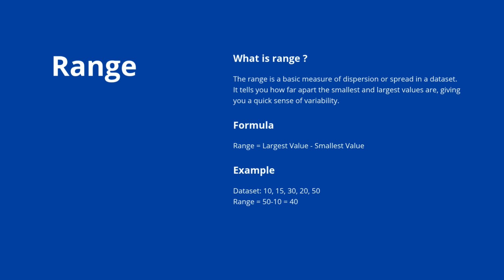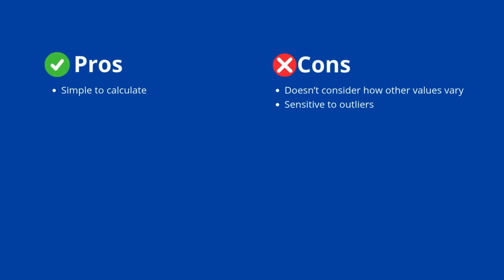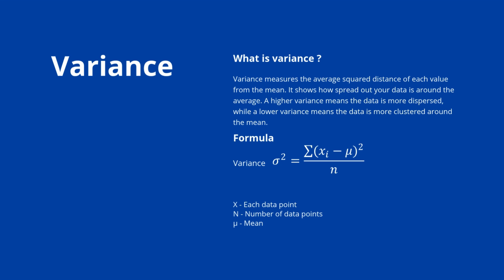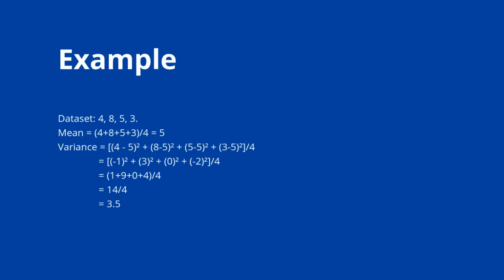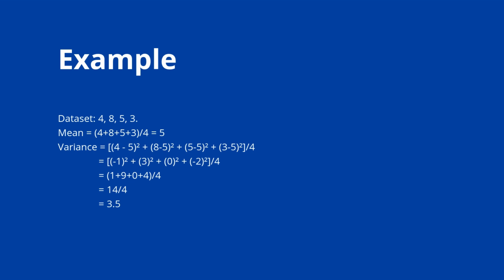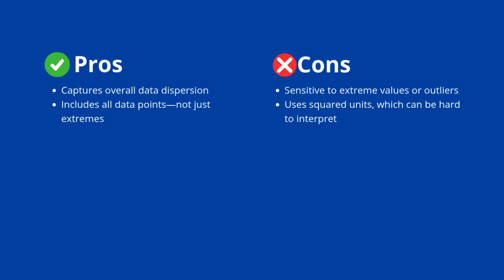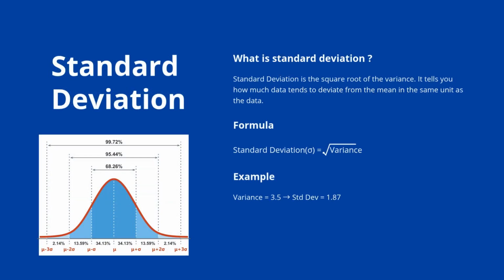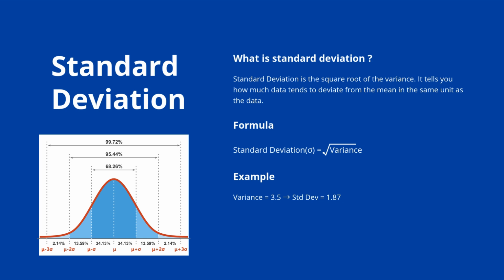Measures of Dispersion Explained Simply | Range, Variance & SD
📊 Range, Variance & Standard Deviation Explained  Pytechie
Unlock the power of data dispersion with Pytechie! In this beginner-friendly video, we break down three essential statistical tools—Range, Variance, and Standard Deviation—to help you understand how data spreads, fluctuates, and behaves.
Whether you're analyzing datasets for school, work, or curiosity, this tutorial makes it easy to grasp these core concepts with clear explanations and examples.

🔍 What You’ll Learn:
- What is Range, Variance, and Standard Deviation in statistics
- How to calculate each measure step-by-step
- Why these metrics matter in data analysis and decision-making
- Real-world examples to make learning intuitive
🎯 Perfect for students, data beginners, and aspiring analysts.

00:00 - Introduction to Measures of Dispersion
00:16 - What is Range? (Definition & Formula)
00:48 - Range Calculation Example
01:03 - Pros & Cons of Range (Sensitivity to Outliers)
01:35 - What is Variance? (Definition & Formula)
02:19 - Step-by-Step Variance Calculation Example
03:43 - Pros & Cons of Variance (Squared Units)
04:42 - What is Standard Deviation? (Definition & Intuition)
05:30 - Standard Deviation Calculation Example
05:41 - Why Standard Deviation is Useful & Normal Distribution Chart
06:30 - Summary & Wrap-Up